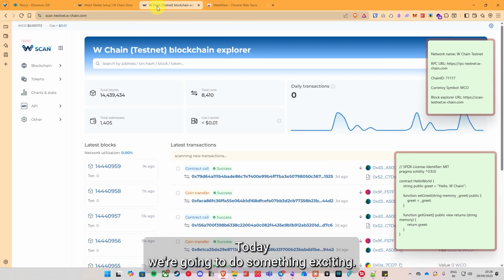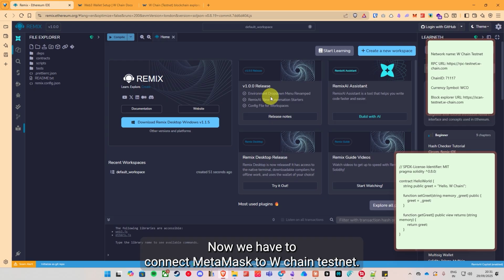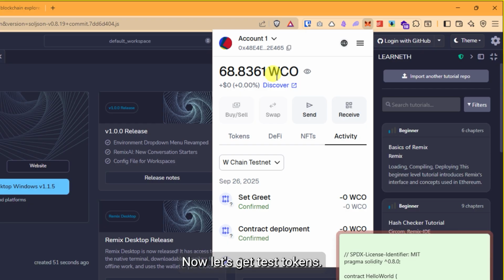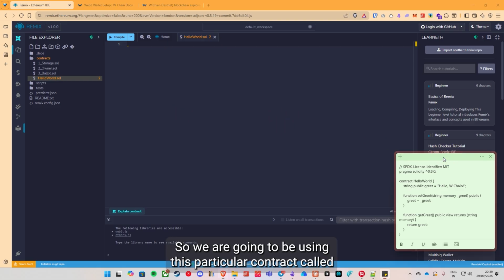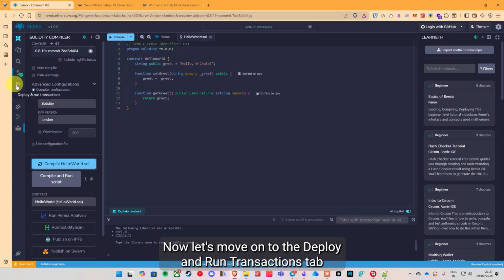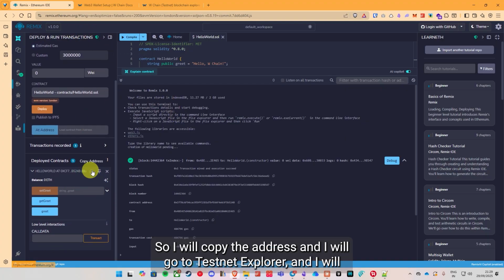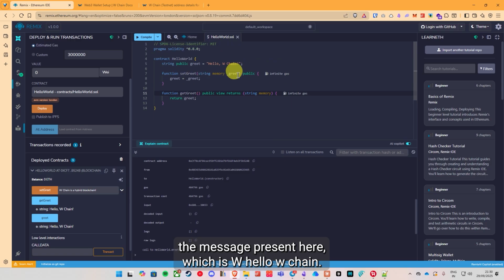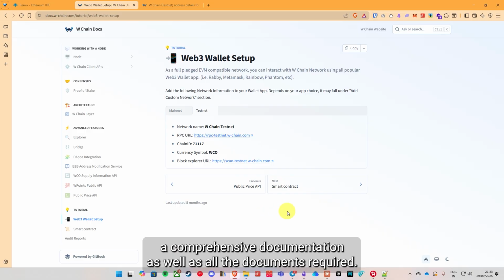Complete W Chain Development Setup Using Remix IDE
Ready to build your first decentralized application on W Chain? 🚀
This quick, step-by-step guide walks you through everything you need to start developing on the W Chain Testnet — from setting up your wallet to deploying your first smart contract using Remix IDE.

Whether you’re a beginner exploring blockchain development or an experienced dev trying out W Chain’s hybrid ecosystem, this tutorial will get you started.

What You’ll Learn:

How to set up and connect MetaMask to the W Chain Testnet

How to get test tokens from the W Chain community

Writing and deploying your first Solidity smart contract using Remix IDE

Verifying and interacting with your deployed contract on the W Chain Testnet Explorer

Requirements:
Chrome, Firefox, or Brave browser.
MetaMask browser extension.
Basic understanding of smart contracts and Solidity.
Access to W Chain Telegram community for testnet tokens.

Final Thoughts:
Congratulations! You’ve just deployed your first smart contract on W Chain. This simple workflow — compile, deploy, verify, interact — is your foundation for building scalable decentralized applications in the W Chain ecosystem.